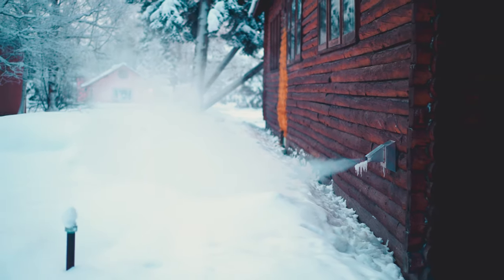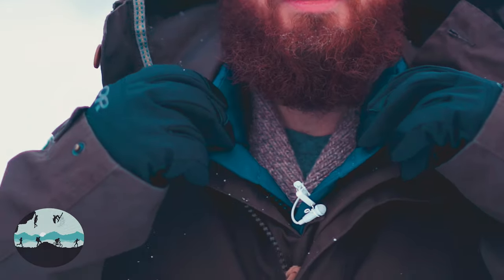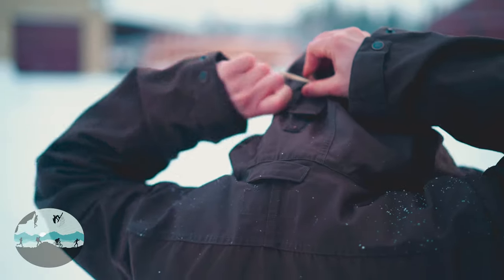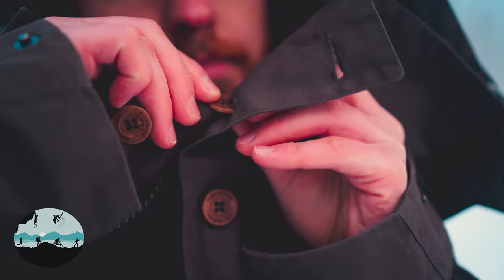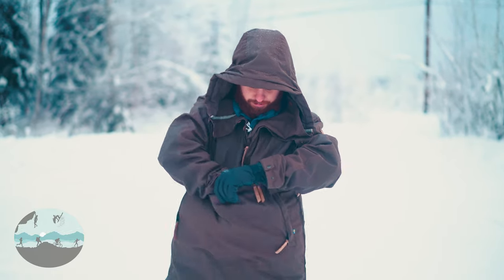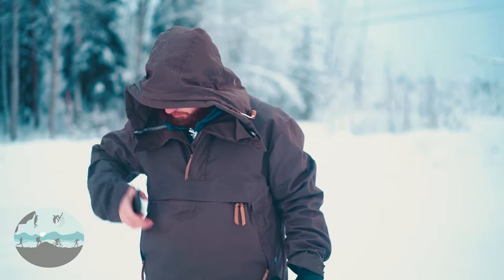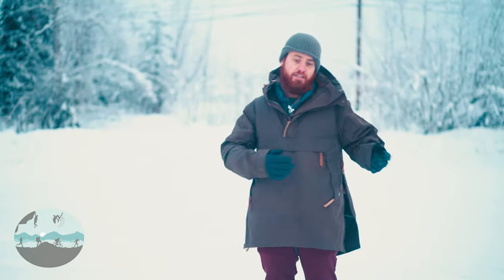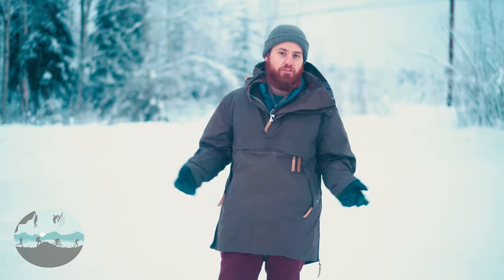Best Jacket For My Adventure [Fjallraven Anorak No. 8 IN DEPTH Review | 2020]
Here's the review of the Fjallraven Anorak No. 8. Looking for the BEST JACKET? This jacket is a great piece to add to your arsenal of outdoor clothing!

The review we've all been waiting for...

We take a deep dive into the functions and features of the Anorak No. 8 by Fjallraven.

The piece in this video is a size Men's Small. Color: 633 Dark Olive